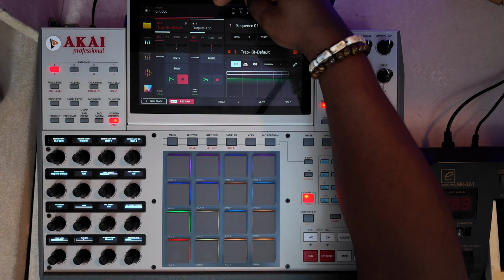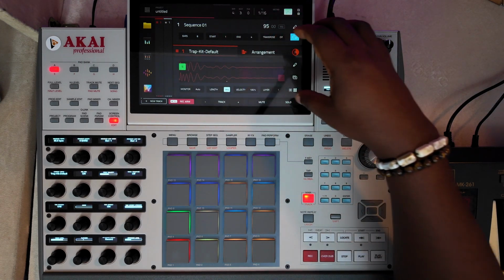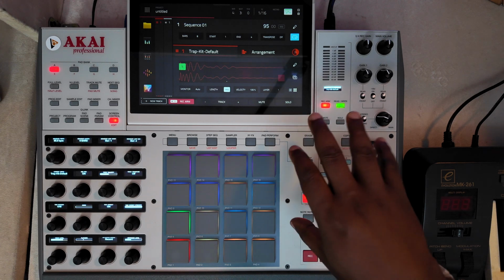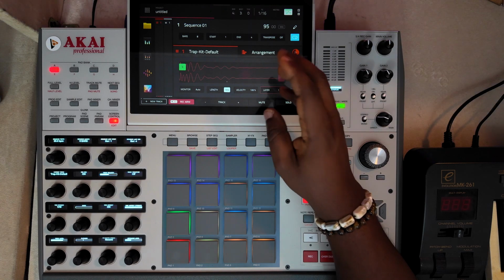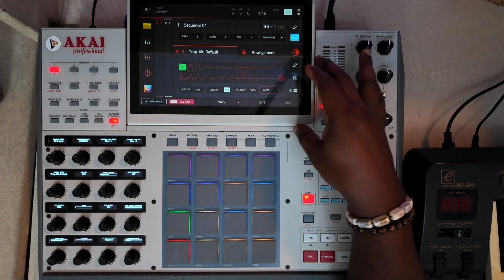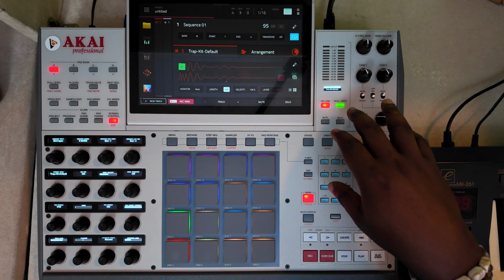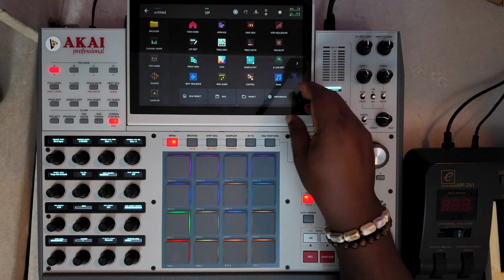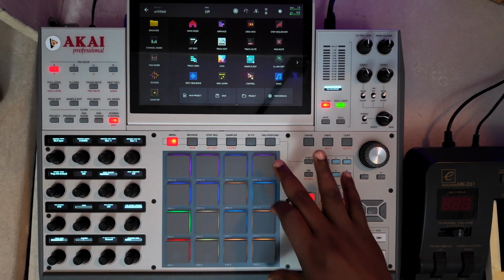My MPC 3 First Impression: The Sample Layer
Here is my first impression of the mpc 3 firmware update. Showing some things that caught my eye right out of the box, before deep diving to make beats with it. Sample layer is now 8 per pad instead of 4 on the previous OS

Chapters:
0:00 - Intro
0:18 - Look and feel
2:00 - Sample layers now 8
3:10 - Edit shortcut and Menu
4:04 - Muscle Memory best practice
5:20 - Outro